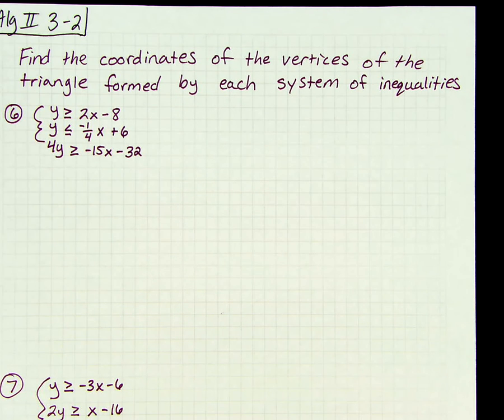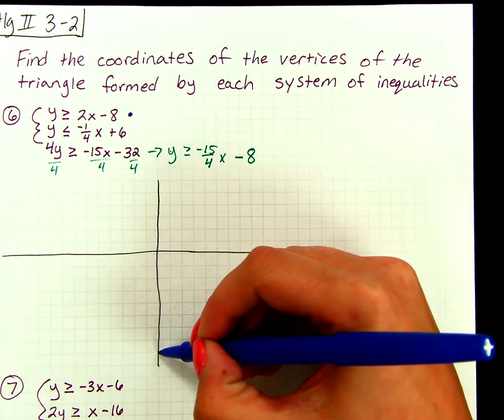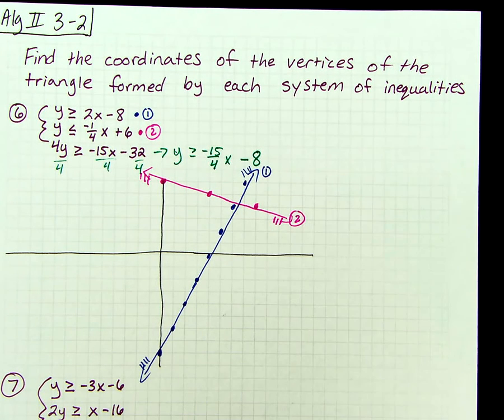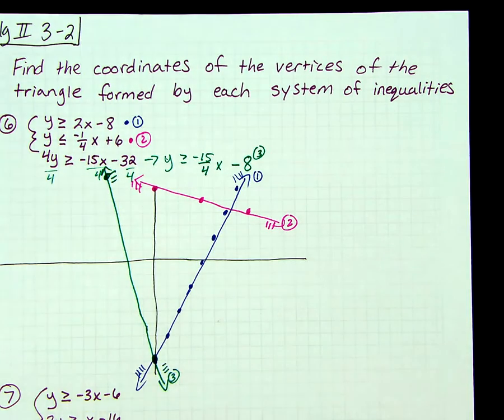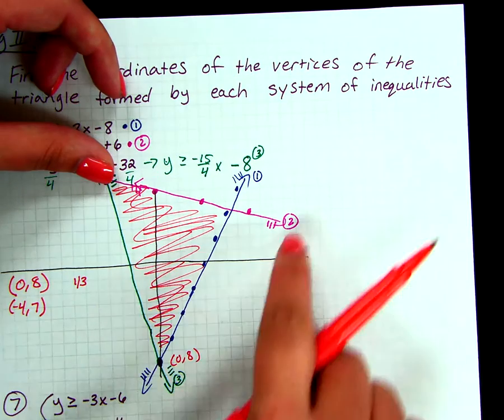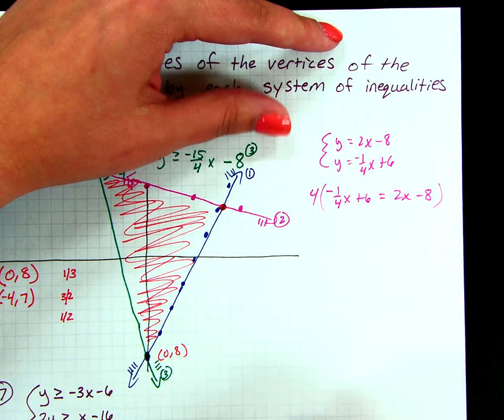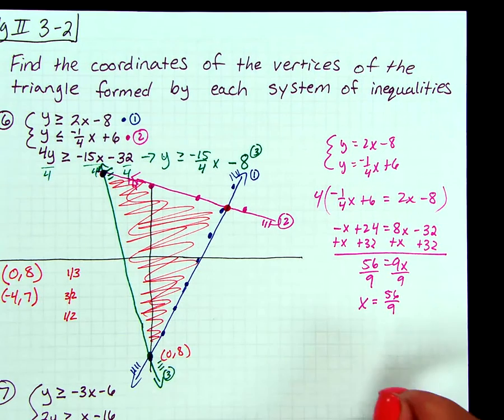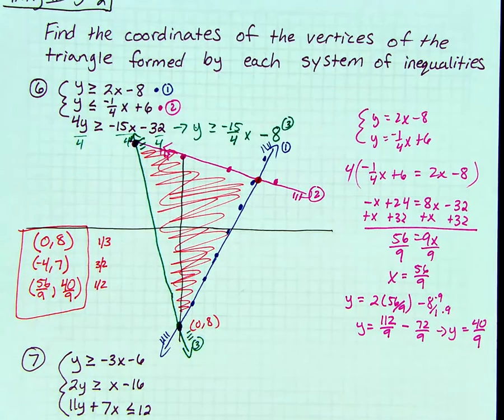Algebra 2 Ch3-2 Part C - Finding the Intersections of a System of Linear Inequalities